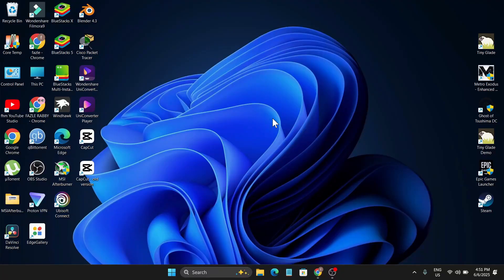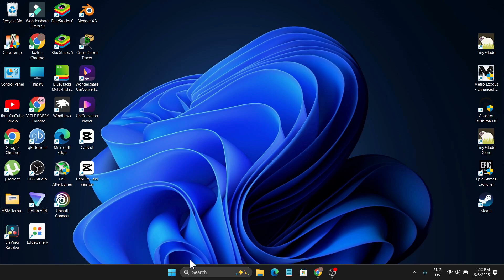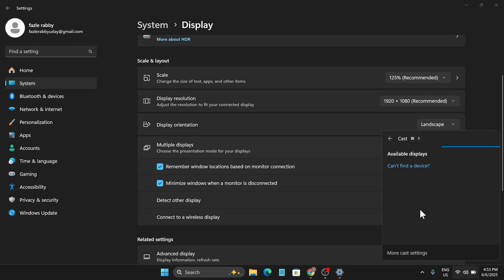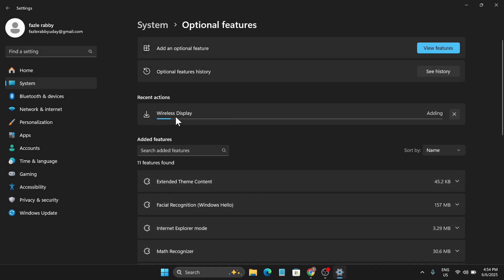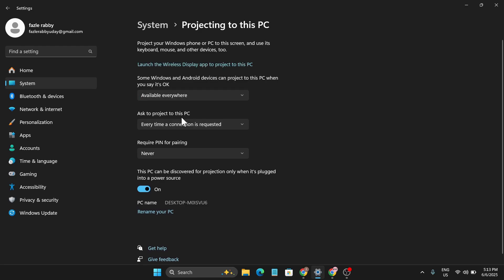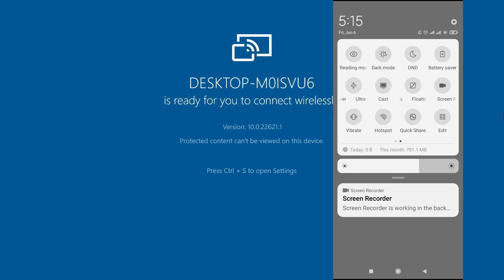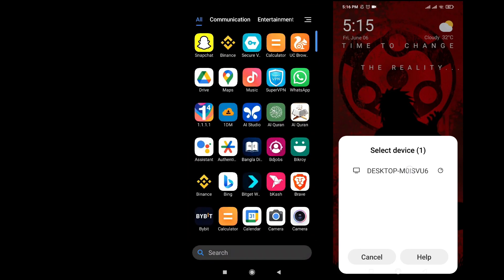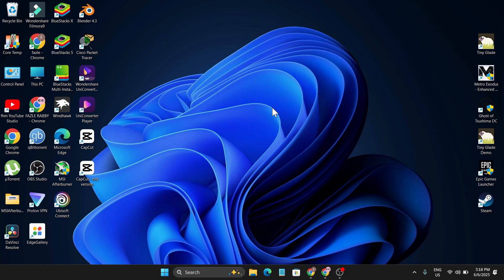How to Share Mobile Screen on Laptop Windows 11 | Cast Mobile Screen to Laptop Windows 11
SHARE Mobile Screen on Laptop/PC .How to Share Mobile Screen on Laptop Windows 11 | Cast Mobile Screen to Laptop Windows 11.
You can easily share your mobile screen using Screencast on your PC/laptop. The Method is absolutely free and does not require any third-party tool.
Hi, This video will show you how you can cast your mobile phone screen to windows pc laptop. By this method you can Cast your Android mobile screen on Laptop with the help of Wireless Display in built Windows 10 or 11 features, that means you will be able to cast your phone screen to laptop without installing any software " Cast Mobile Screen on Laptop Windows 11"

how to share photos from mobile to laptop
como compartir pantalla de android a pc
como transmitir del celular a pc
compartir pantalla de celular a laptop
how to cast
how to connect mobile screen to pc
how to connect phone to computer
how to screen share mobile to laptop
how to screen share phone to pc
how to share mobile screen on laptop
how to show mobile screen on laptop